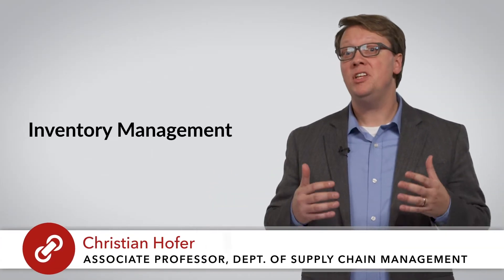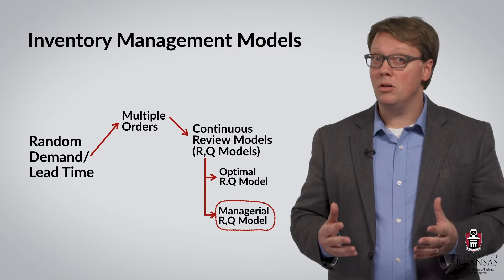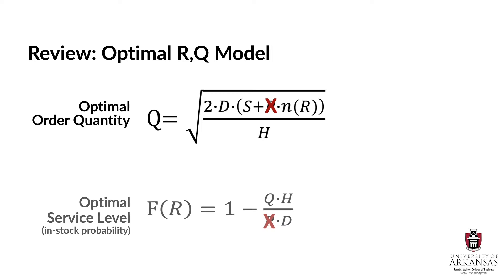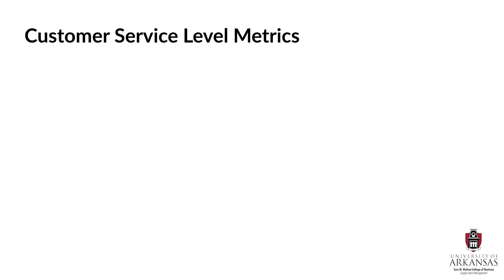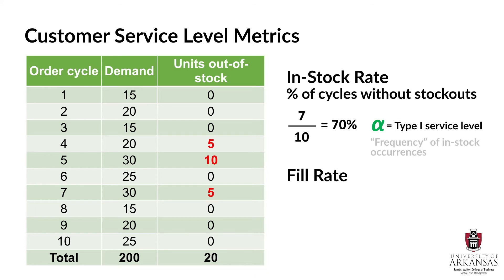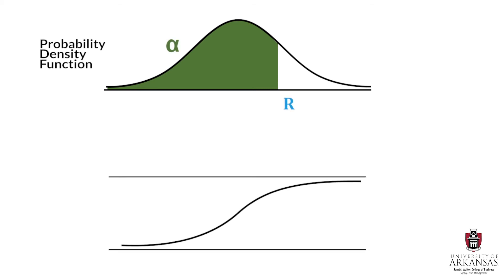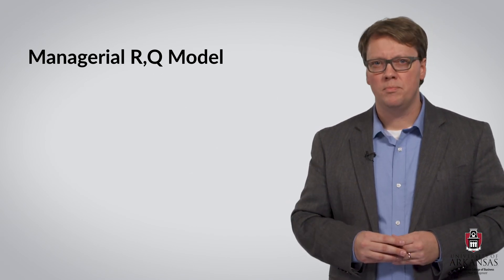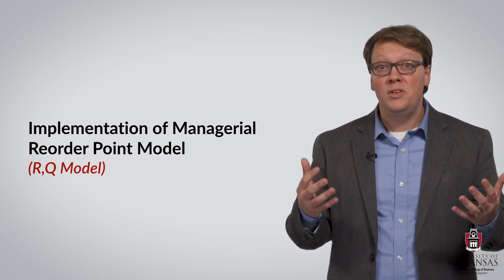Reorder Point Model (Managerial R,Q Model) | SCMT 3623